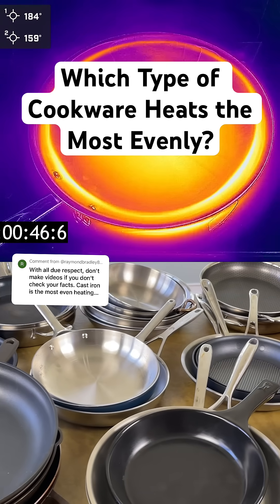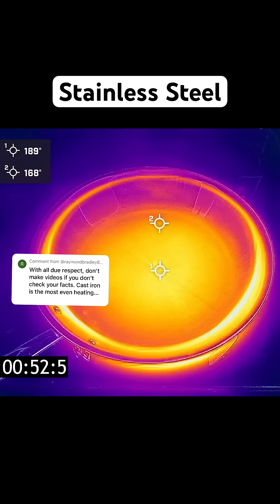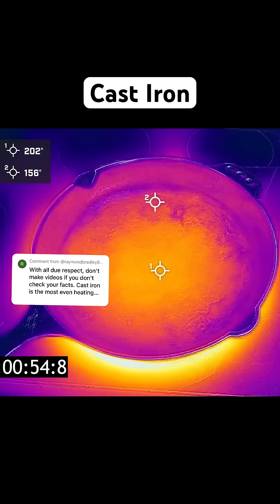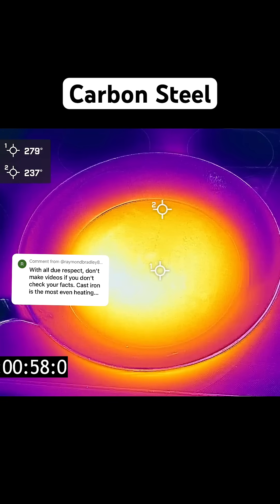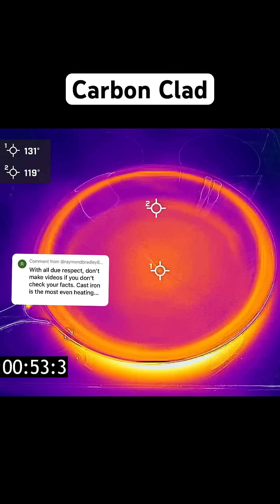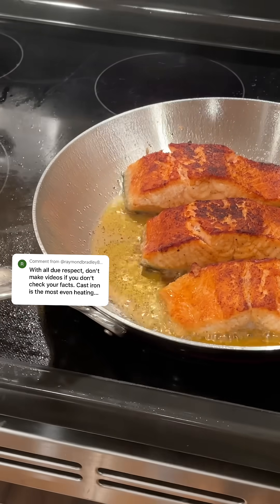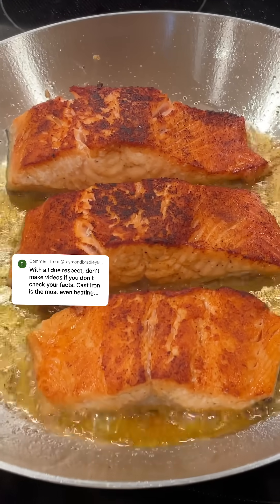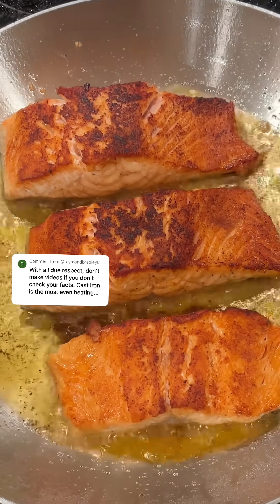Which Cookware Heats Most Evenly? (TEST RESULTS)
Ever wonder why your food cooks more evenly in some pans than others? In this test, I measure how heat actually spreads across stainless steel, cast iron, carbon steel, and hybrid pans. Find out which pans heat the most evenly.